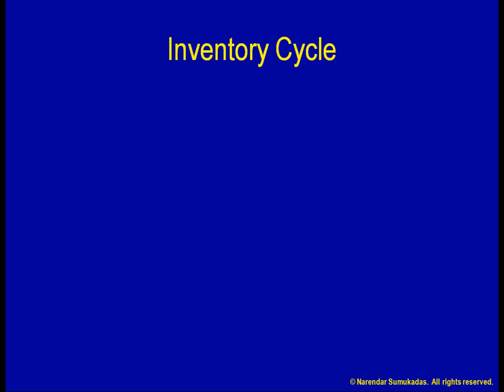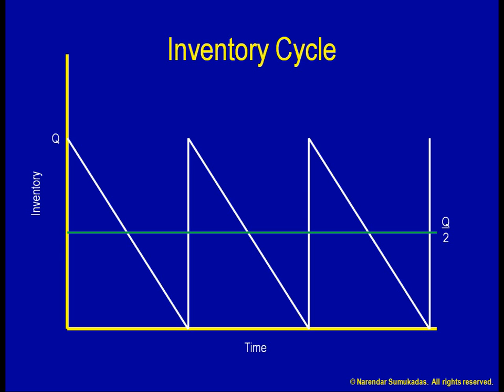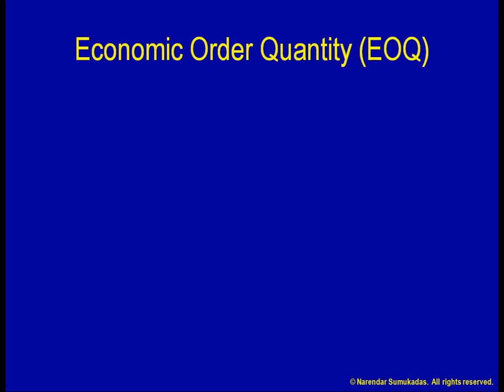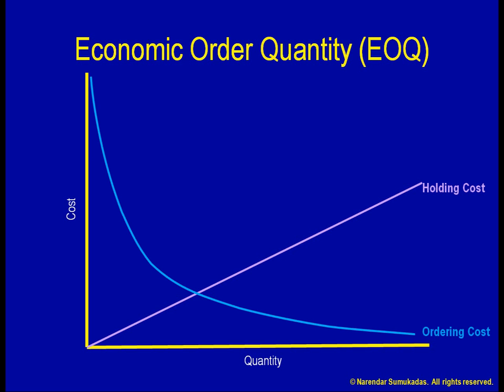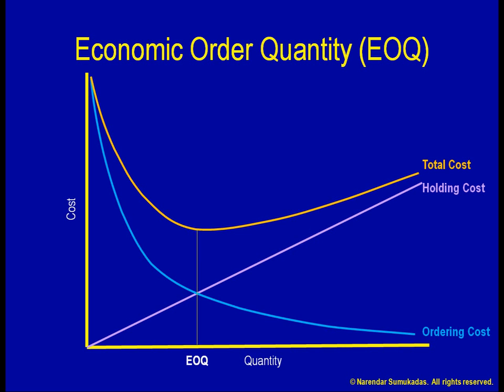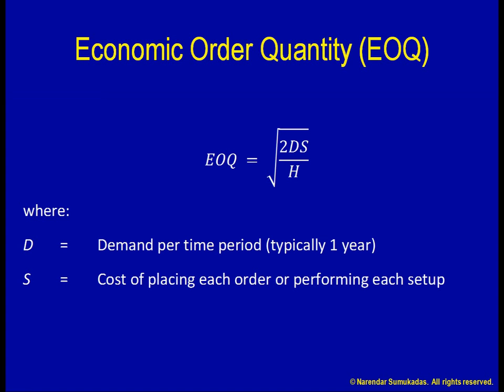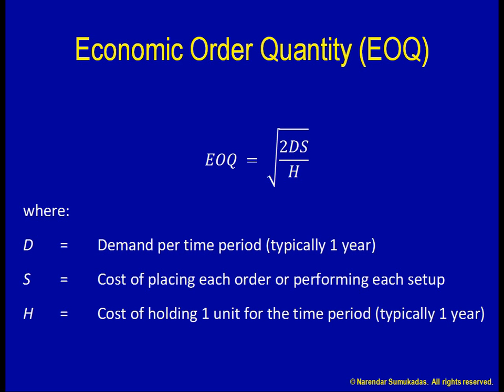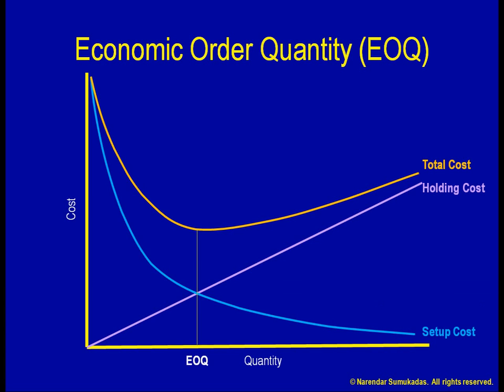[7.e] Economic Order Quantity